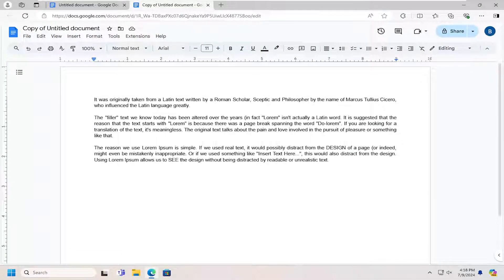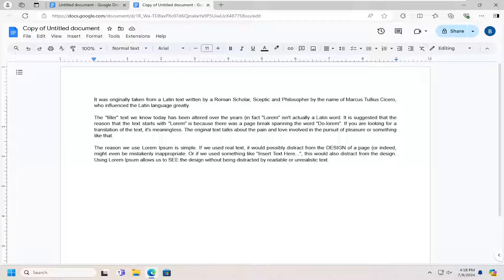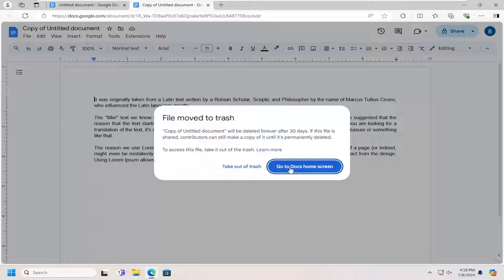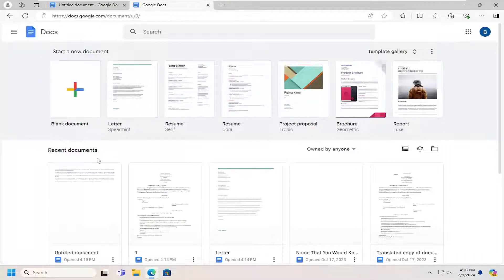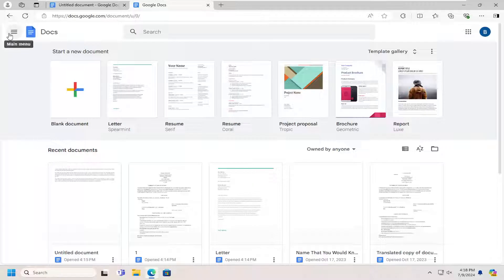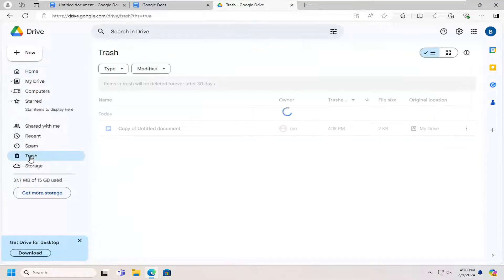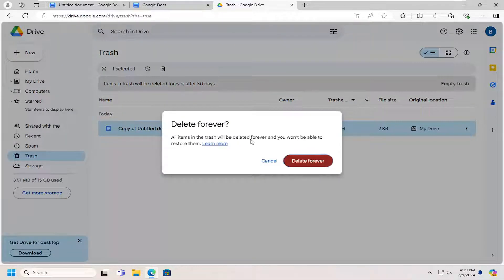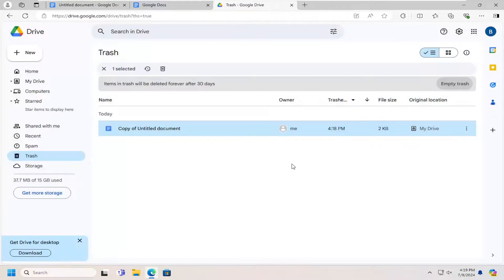How to Permanently Delete Google Docs [Guide]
Are you struggling with managing your Google Docs? Knowing how to delete a Google Docs document is essential for keeping your digital workspace organized and clutter-free. Whether you’re looking to delete multiple documents on Google Docs, remove outdated files, free up storage space, or streamline your workflow, understanding the steps to delete a Google Docs document can make a significant difference.